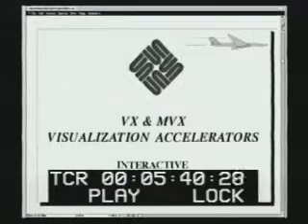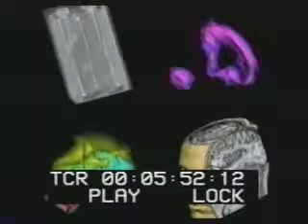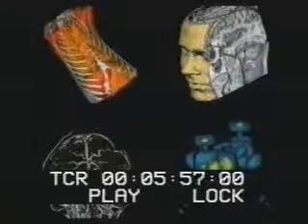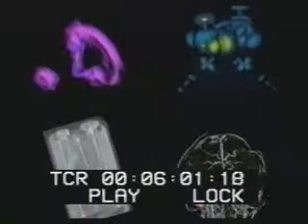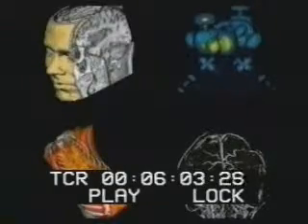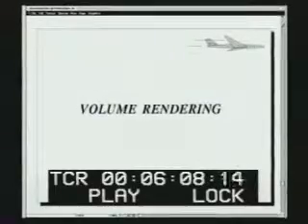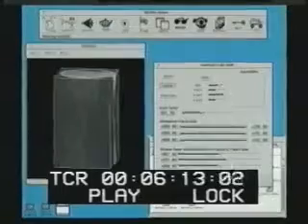1990 Sun VX and MVX programmable graphics processor demo - Part 1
September 1990 Sun VX and MVX programmable graphics processor and multi-processor demo. Part 1 shows volume rendering and image processing. VX and MVX were early GPGPU plug-in boards for Sun workstations developed by Sun's North Carolina Visualization Products group.